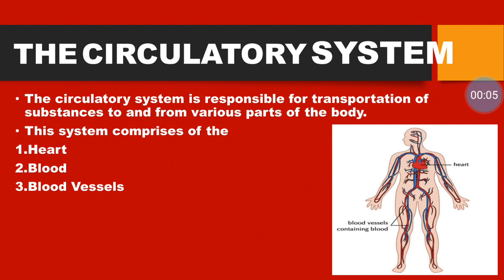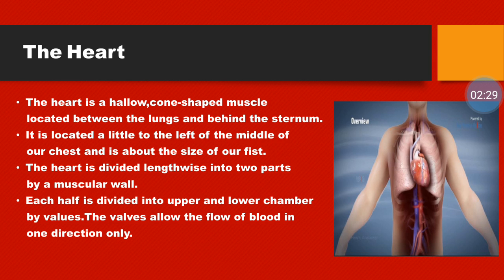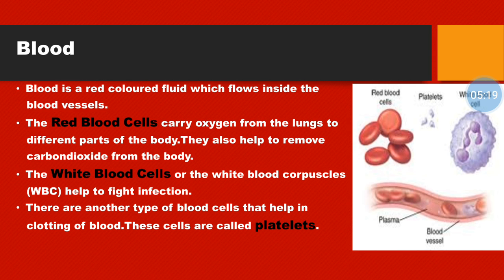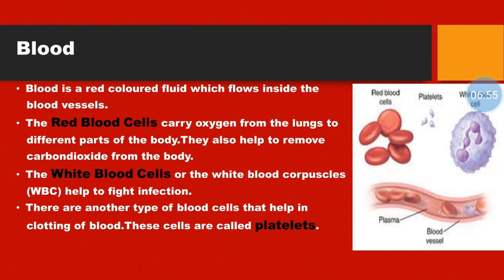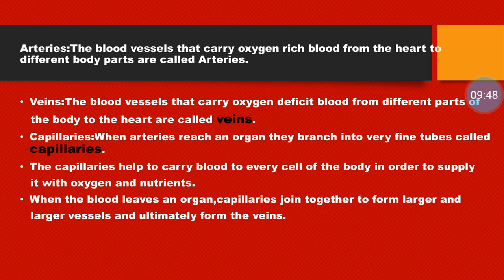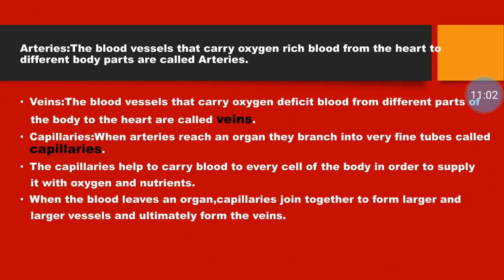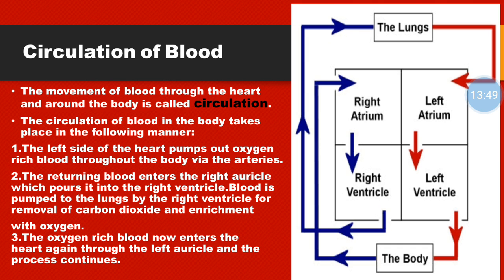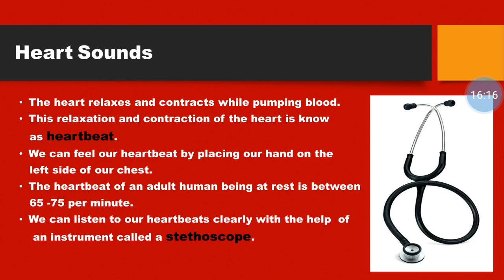21 August 2021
The Circulatory System ( Start Up Science grade 5)